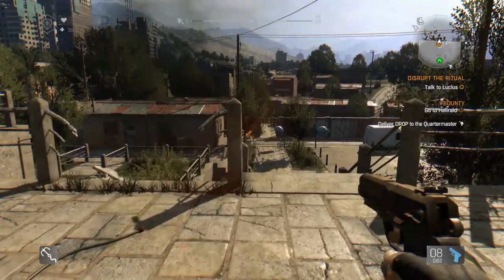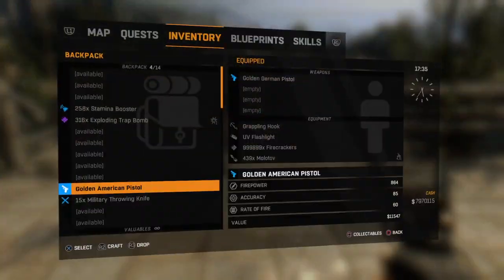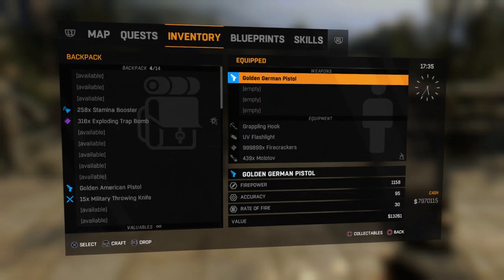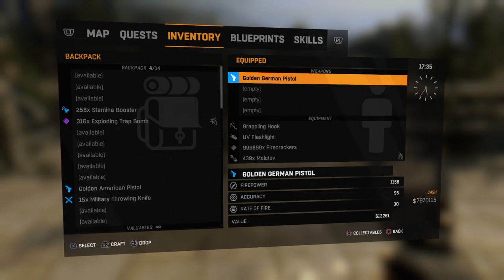Dying Light Game Golden German Pistol Weapon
Dying light game using the golden german pistol weapon.